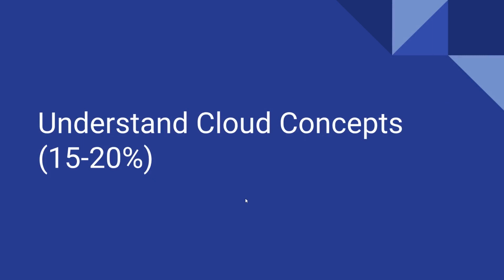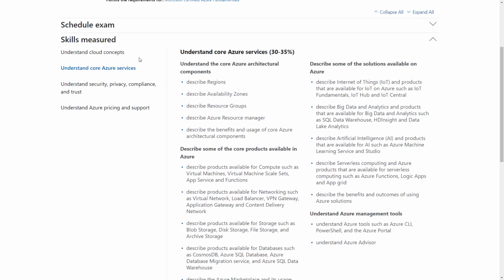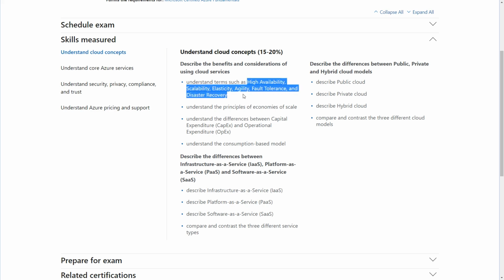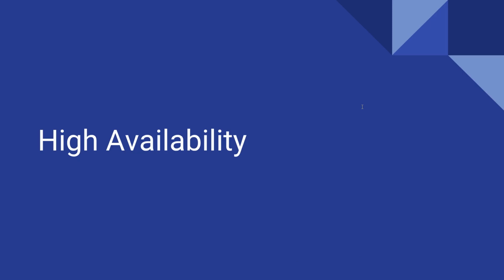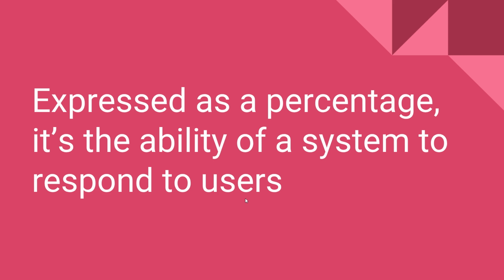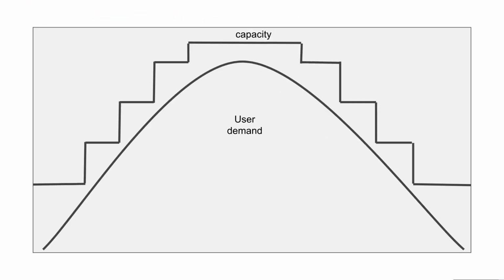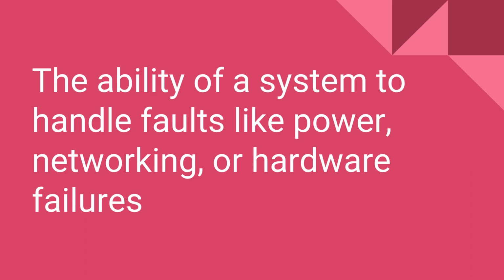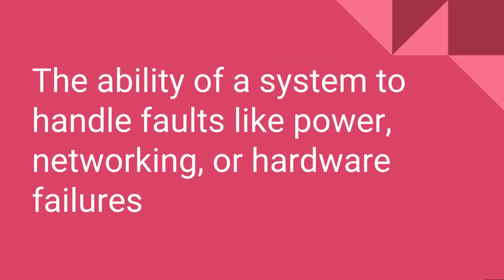Benefits of Cloud Computing - AZ-900 Azure Fundamentals Course Sample Lesson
What are the benefits of cloud computing? This video is a sample from my new course on AZ-900 Azure Fundamentals on Udemy.

It covers:
- The benefits and considerations of using cloud services
- High Availability
- Scalability
- Elasticity
- Agility
- Fault Tolerance
- and Disaster Recovery.